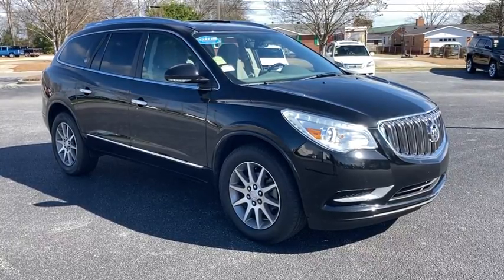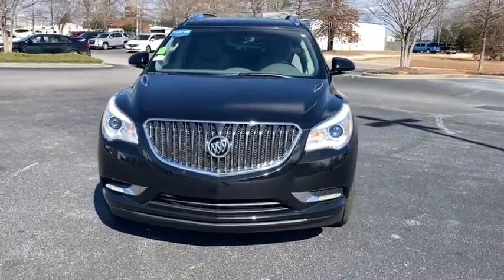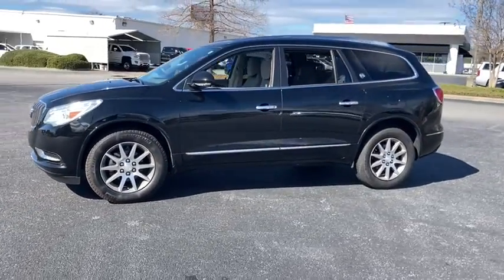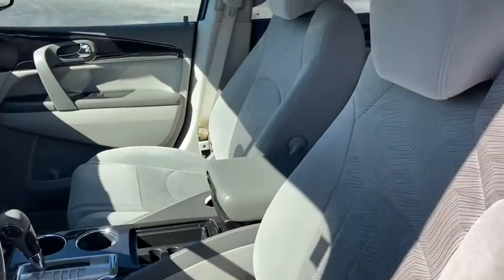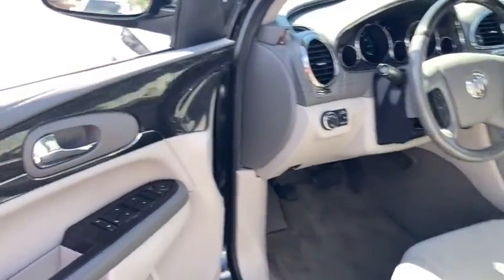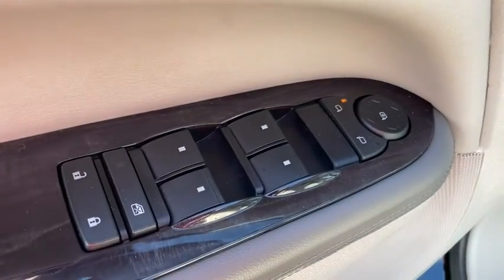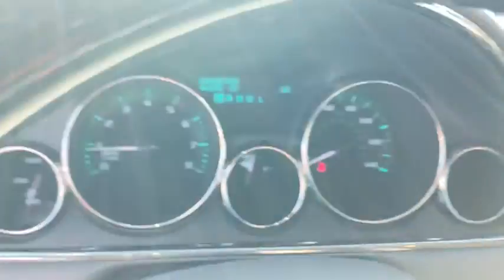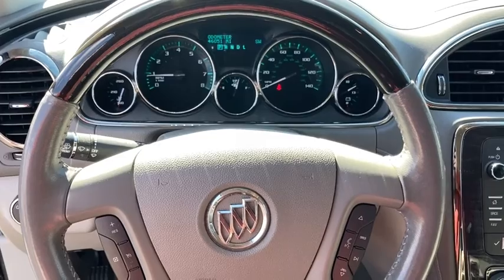2017 Buick Enclave Augusta GA, Aiken, SC, Grovetown GA, Evans GA, North Augusta SC FP8361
Ebony Twilight Metallic Used 2017 Buick Enclave available at Master Automotive. Servicing Augusta, Georgia and Aiken, South Carolina as well as the Grovetown GA, Evans GA, North Augusta SC area.
2017 Buick Enclave Convenience Group - Stock#: FP8361 - VIN#: 5GAKRAKD6HJ108361

Master Automotive
3710 Washington Rd

This vehicle is at Master Buick GMC in Augusta, GA.brbrbrEnclave Convenience Group, 4D Sport Utility, 3.6L V6 SIDI VVT, 6-Speed Automatic Electronic with Overdrive, FWD, Ebony Twilight Metallic, Light Titanium Cloth. CARFAX One-Owner. Don't pay too much for the vehicle you want...Come on down and take a look at this terrific 2017 Buick Enclave. $249 Dealer Fee. - Master Buick GMC -  After We Sell, We Serve Since 1937. Located in beautiful Augusta,GA. Friendly Staff, Savings, Selection, and Effortless Sales Process. Awards:br  * 2017 KBB.com 10 Best Certified Pre-Owned 3-Row SUVs Under $30,000   * 2017 KBB.com Brand Image Awards